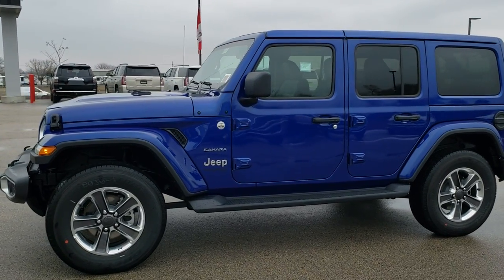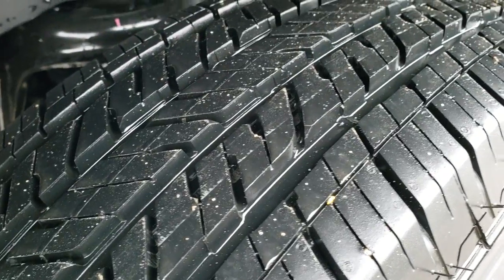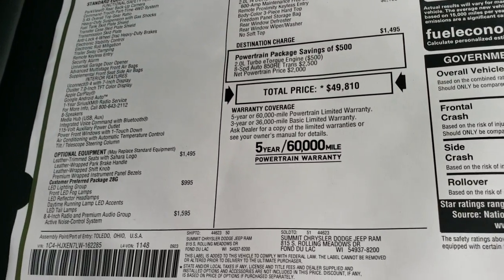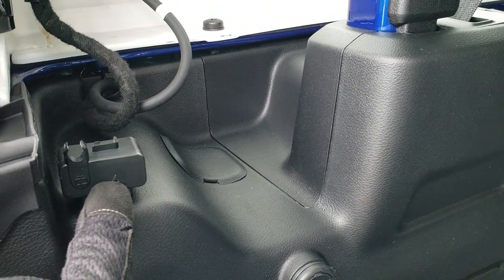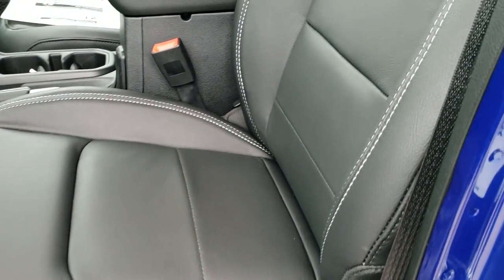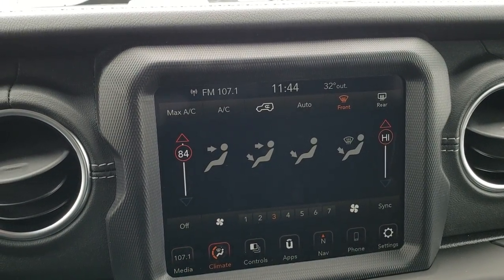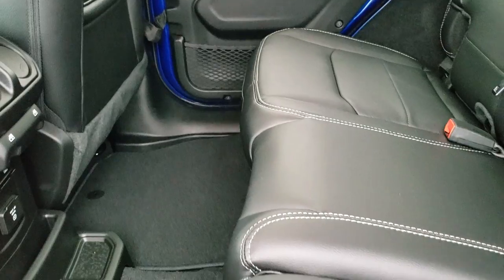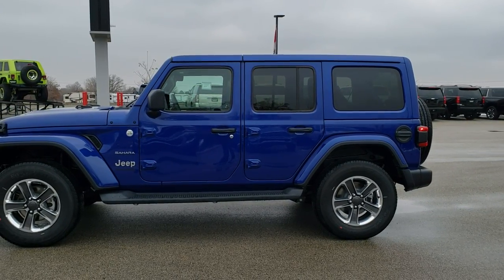2020 JEEP WRANGLER 4 door UNLIMITED SAHARA OCEAN BLUE LED LIGHTING WALK AROUND REVIEW JEEP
This 2020 Jeep Wrangler 4 door Unlimited with Color Matching Hard Top and LED Lighting Group in Ocean Blue Metallic is the Jeep we did a walk around review of today.

Thank you for checking out this video of this 2020 Jeep Wrangler 4 door Unlimited in Ocean Blue Metallic

STOCK: 20J21
PRICE: $49,810
MILES: 15
MAKE: JEEP
MODEL: WRANGLER UNLIMITED SAHARA
VIN: 1C4HJXEN7LW162285
LOCATION: FOND DU LAC OSHKOSH WISCONSIN, 54937 TRUCKS ON 41

2.0 Liter DOHC I4 Turbocharged Engine, 270 Horsepower, Full Four Door Crew Cab with Color Matching 3-Piece Modular Hard Top, Color Matching Fenders, JL Body Style, Unlimited Sahara Package, 8 Speed Automatic Transmission, Automatic Transmission Center Console Shifter, 4x4 Floor Shifter Four Wheel Drive 4WD, Factory GPS Navigation System, Reverse Backup Camera Rearview Camera, Blind Spot Monitoring with Rear Cross-Path Detection, Start / Stop Technology Start/Stop, Driver Seat Height Adjuster, Black Ebony Leather Seats, Bucket Seats, 2nd Row Bench Seating, Heated Power Mirrors with Blindspot Indicators, Electronic Stability Control Traction Control ESC, Downhill Assist Control DAC, Bridgestone Dueler H/T P255/70 R18 Tires, Painted and Polished Aluminum Rims Premium Wheels, Four Wheel Disc Brakes, Factory Running Boards, LED Fog Lights, LED Headlights, LED Running Lights, LED Tail Lamps, Reverse Sensors, Blind Spot and Cross Path Detection System, AM / FM Radio Tuner, Sirius/XM Satellite Radio Capabilities Sirius / XM, Uconnect (R) 8.4 AM/FM System 8.4 Inch Touchscreen with AM/FM, 7-Inch Multi-View Display, Alpine Premium Audio Sound System, SOS / Assist System, U Connect Hands Free Bluetooth Hands-Free Phone System Blue Tooth, Android Auto Compatible, Apple Car Play Compatible, Auxiliary MP3 Jack Portable Audio Connection, Factory Subwoofer, USB C Jack, USB Jack Portable Audio Connection, Enter-N-Go System Keyless Entry System, Keyless Entry System, Push Button Start, Rear Window Defroster, Swing Open Rear Door with Manual Raise Glass, Adjustable Height Seatbelts, Driver and Passenger Front Air Bags, L.A.T.C.H. Child Safety System, Side Curtain Air Bags SRS Safety Restraint System, Multi-Function Steering Wheel Controls, Homelink System with Three Programmable Buttons for Garage Doors, Lighting Systems & Security Systems, Compass, Outside Temperature Display and Mileage Display, Fold Down Rear Seats, Factory Floormats, Air Conditioning AC, Cruise Control, Power Locks, Power Windows, Automatic Headlights Autolamp, Tilt/Telescope Steering Wheel, 115V / 150W Auxiliary Power Outlet, 3 Year / 36,000 Mile Remaining Factory Bumper to Bumper Warranty, Whichever comes first, 5 Year / 60,000 Mile Remaining Powertrain Factory Warranty, Whichever comes first, Ocean Blue Metallic,Call Now! 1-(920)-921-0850 . Summit Automotive Chrysler Dodge Jeep Ram in Fond du Lac, Wisconsin also Proudly Serving Oshkosh, Madison, Milwaukee, Sheboygan, Appleton, and Waupun is a family owned and operated dealership since 1959. We take great pride in our new and used car and truck center with vehicles to fit everyone's budget. We have ON THE SPOT FINANCING. BAD CREDIT OR GOOD CREDIT, we work with over 20 lenders to get you APPROVED AT THE MOST COMPETITIVE RATES. We provide AIRPORT TRANSPORTATION and NATIONWIDE DELIVERY OPTIONS. We are conveniently located on HWY 41 at EXIT 98, Hwy 151 at Military Rd. Exit . Just Look For The TRUCKS ON 41. Advertised price does not include, tax, title, registration and service fee.

STOCK: 20J21
PRICE: $49,810
MILES: 15
MAKE: JEEP
VIN: 1C4HJXEN7LW162285
LOCATION: FOND DU LAC OSHKOSH WISCONSIN, 54937 TRUCKS ON